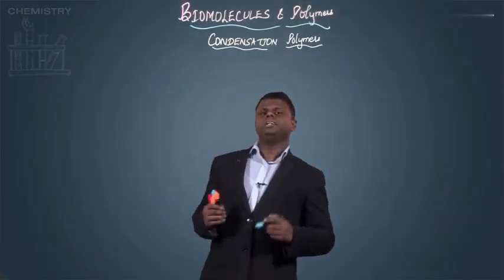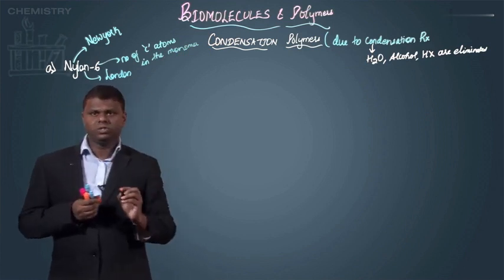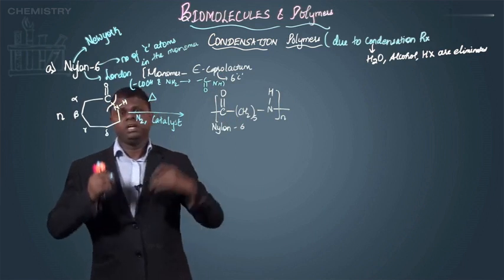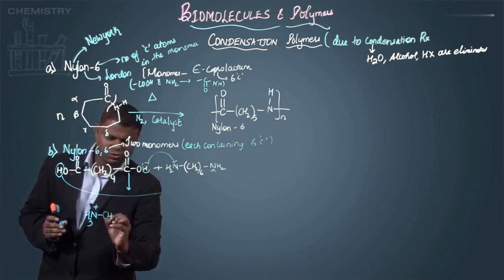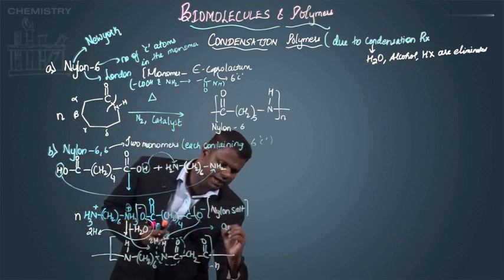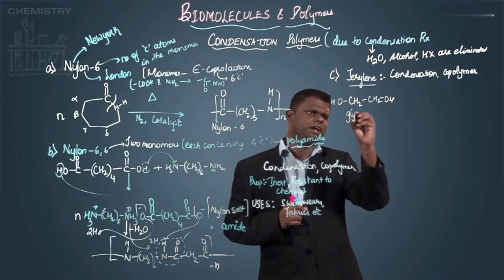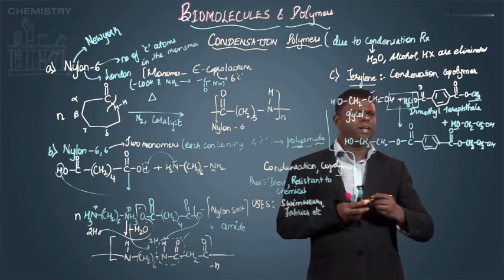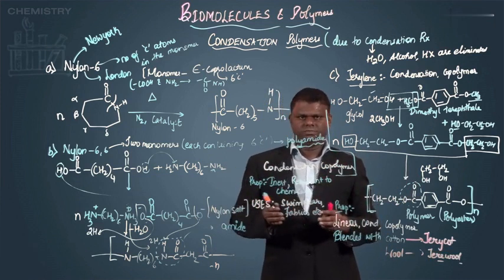Biomolecules & Polymers Condensation Polymers